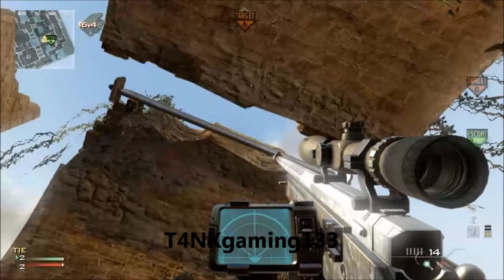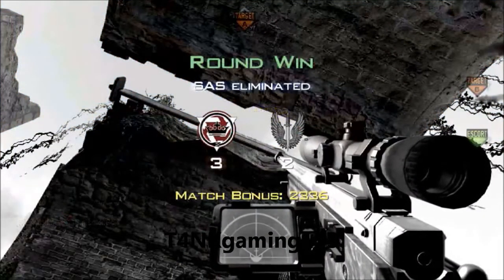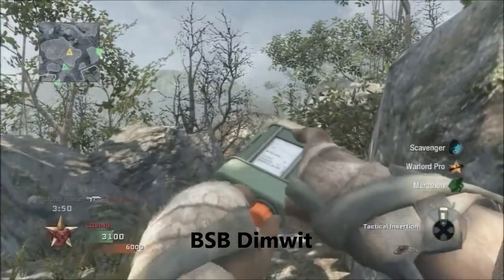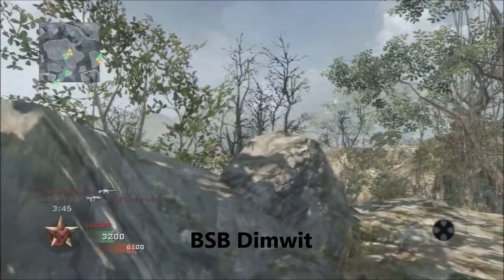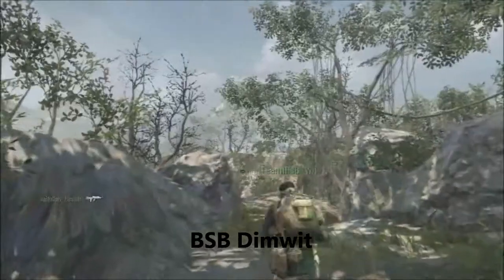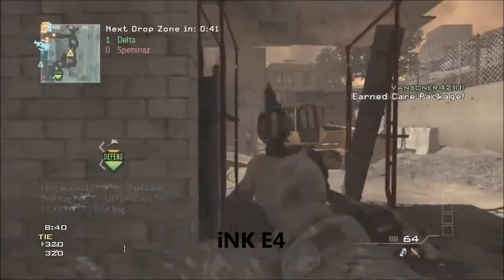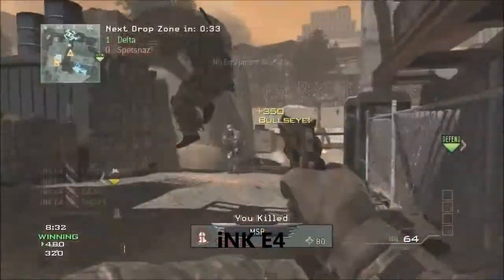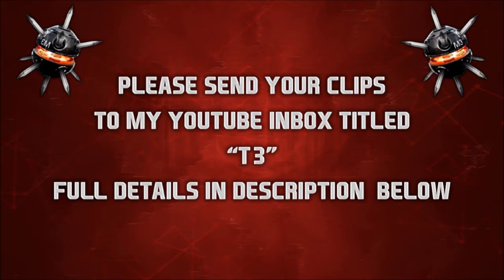COD Top 3 Knifing Plays of the Week 66 | RifleKnights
Thank you for sending your clips to my top 3! If you want to be featured on next weeks episode, just send me you video in a message tittle T3.

Check out the players channels!